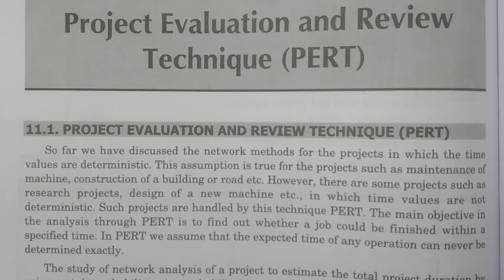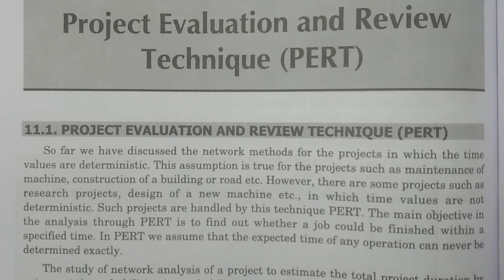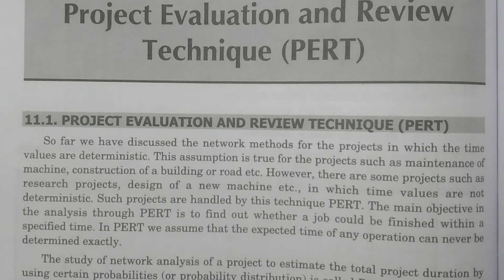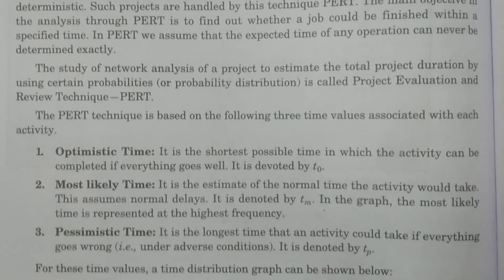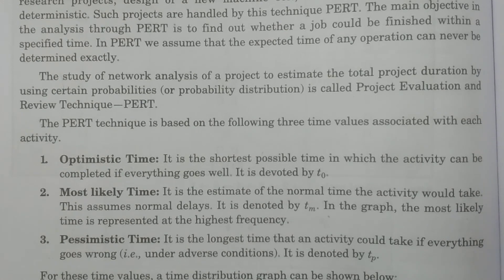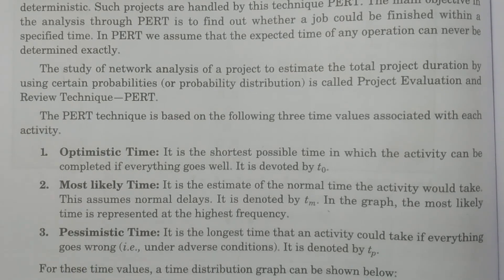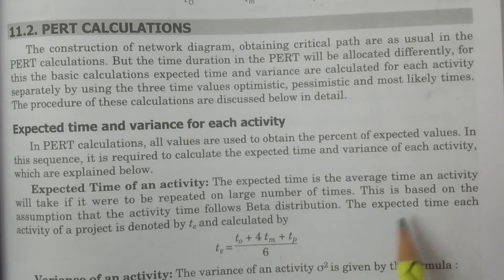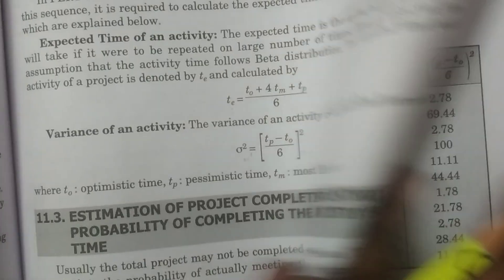Project Evaluation and Review Technique (PERT) - BSc Statistics